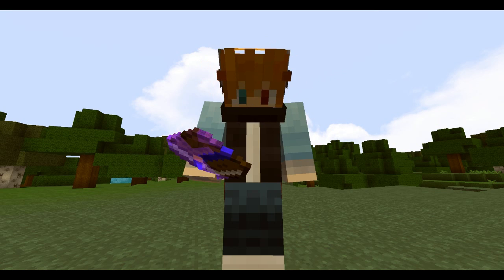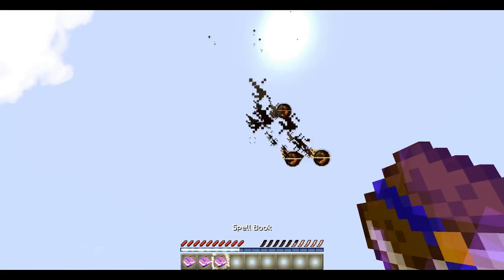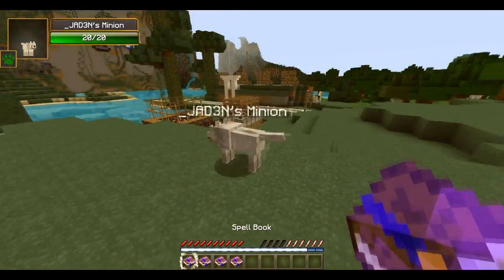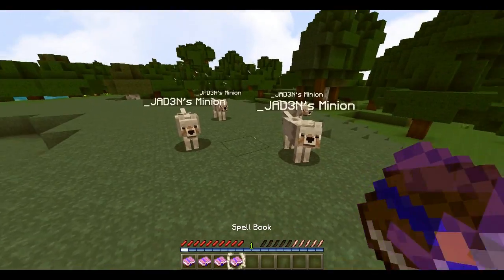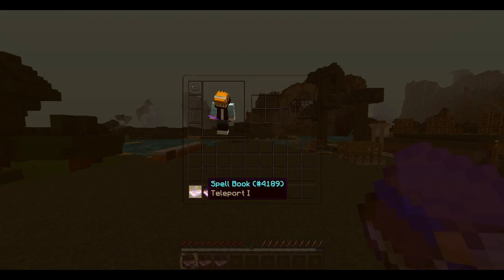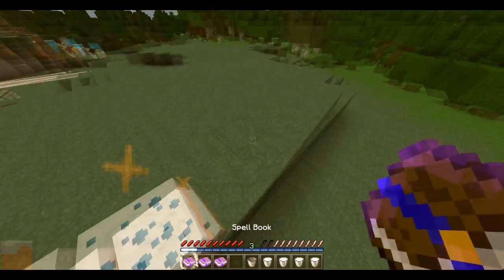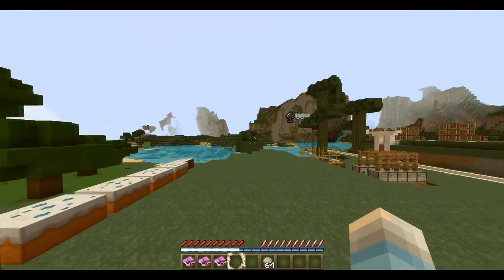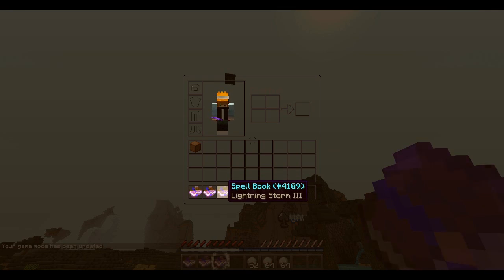♠ [1.7.2] SUMMON THE UNDEAD - Archmagus Mod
︾ [CLICK ME FOR INFO] ︾

Hey ladies and gents, this is the Archmagus mod for 1.7.2!

This mod allows you to summon armies of mobs, cast devastating spells like the Blazestorm, or protect yourself with wards like the Water shield! Teleport across the battlefield; it's all up to you.

For more, click the link to the mod below, or just watch the video!

Did you read this part? Comment "HAIRY WIZARD" or "WIZARD HARRY" down below!

Make sure to show some love for the mod by commenting on the forum thread!

Back music - Rising High, courtesy of AudioMicro

Stay classy.